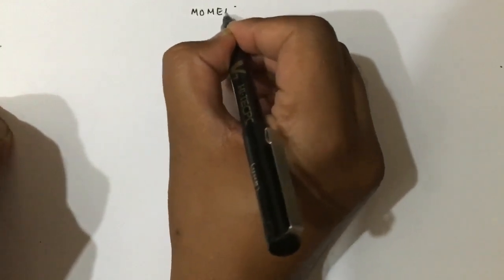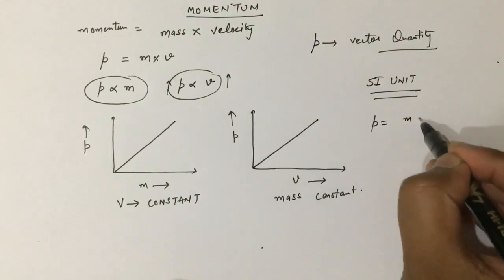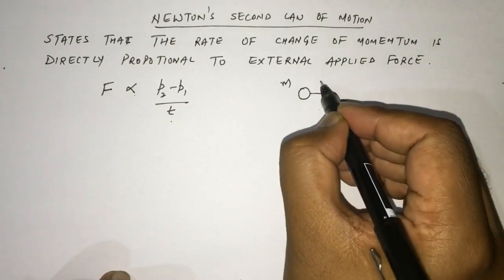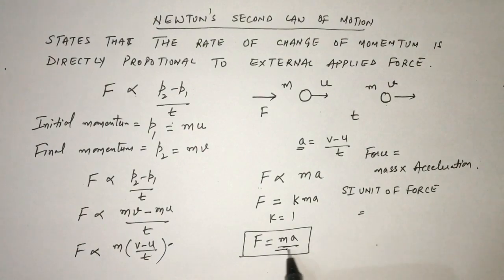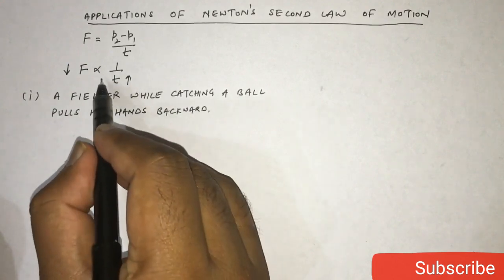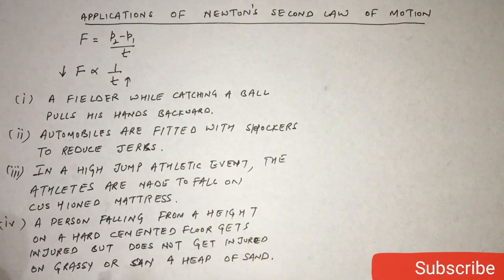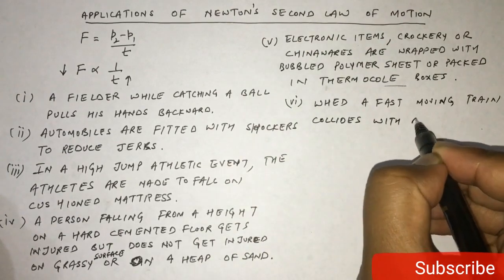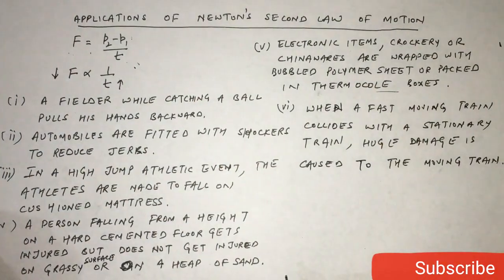CLASS 9TH II FORCE AND LAWS OF MOTION II MOMENTUM AND NEWTON'S SECOND LAW OF MOTION